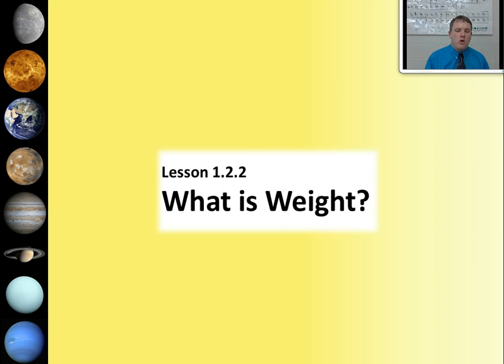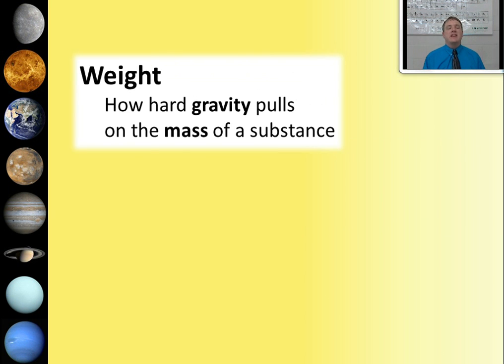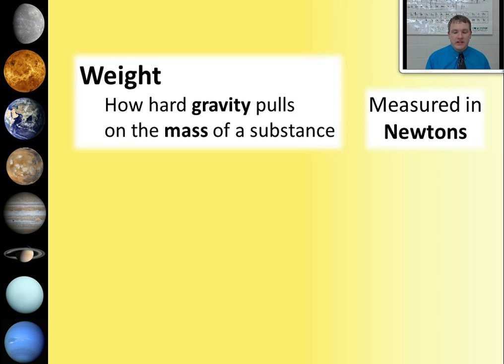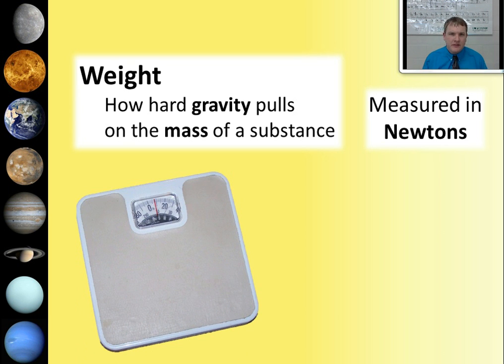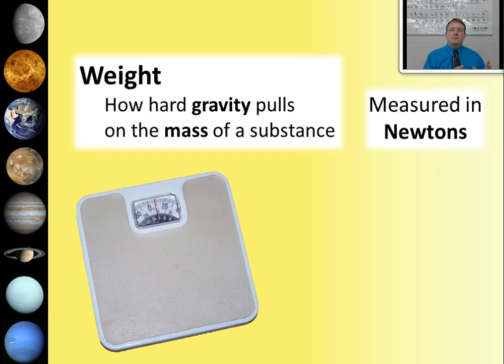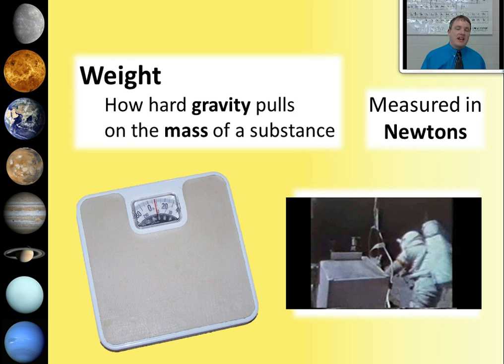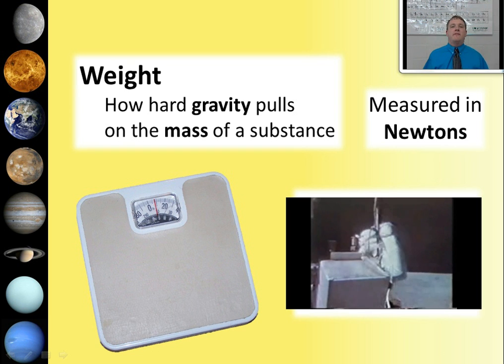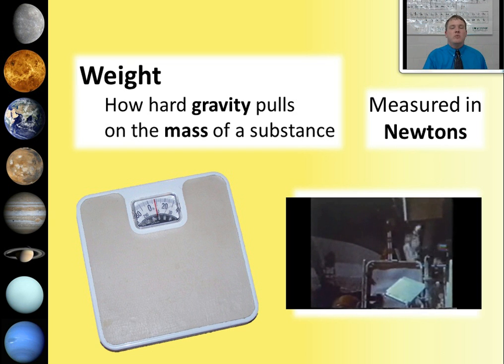Lesson 1.2.2 Weight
In this video you will learn about weight. Weight is very closely related to mass because it is the amount that gravity pulls on the mass of an object. On earth, it seems as though weight and mass are the exact same thing as each other. However, in outer space and on different objects in space (planets, starts, the moon), it becomes clear that mass and weight are different things.